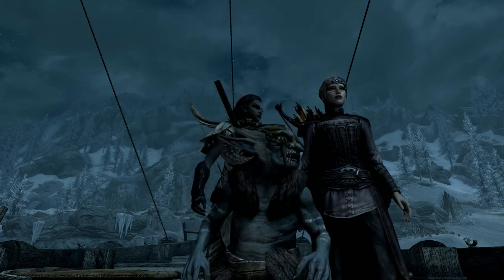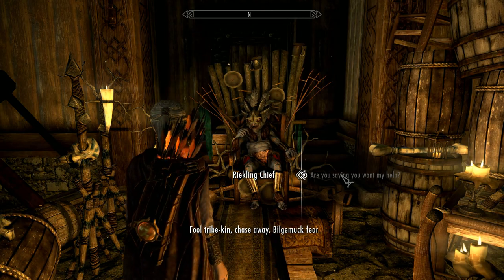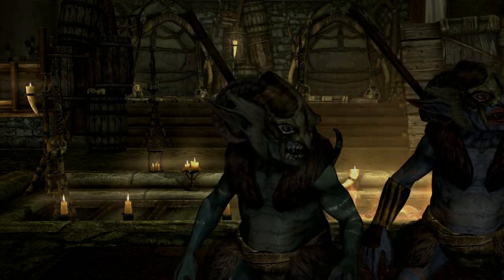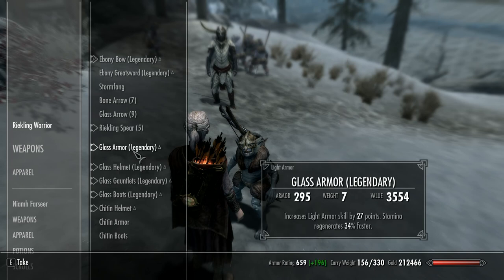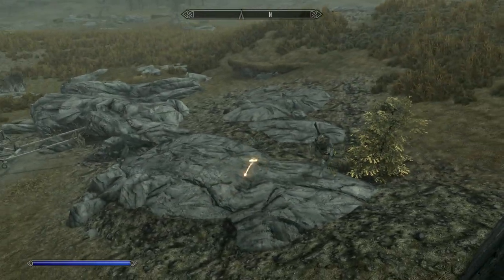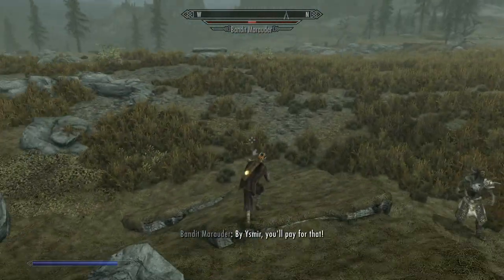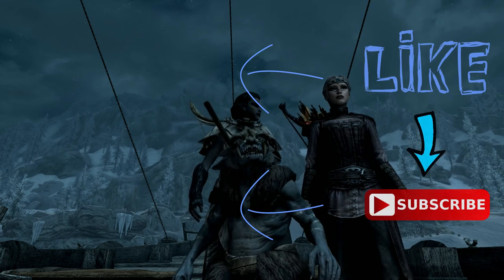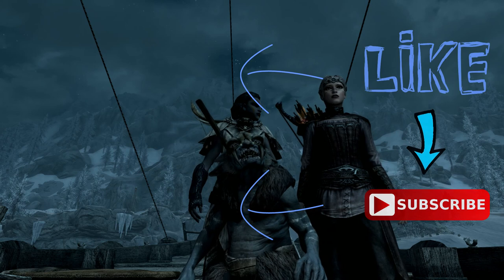Skyrim. Who Is The Best Pet Follower In The Game. The Riekling Follower ?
Skyrim, Whilst technically not unique, this is a rare and not often seen character follower. The Riekling is a fantastic little follower that can be equipped with weapons, armour, carry your burdens without moaning and will defend you with his life. In this video I'll show you why this little chap is most definitely the best pet follower in the game. See my walkthrough "How To Get The Best Pet Follower In The Game" video (link below) Enjoy